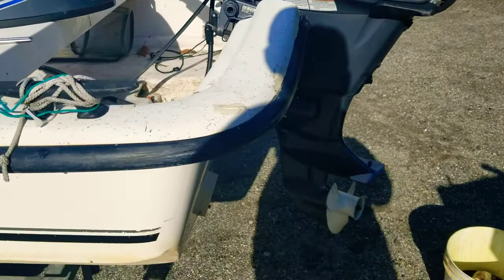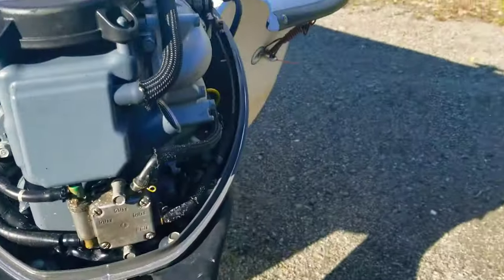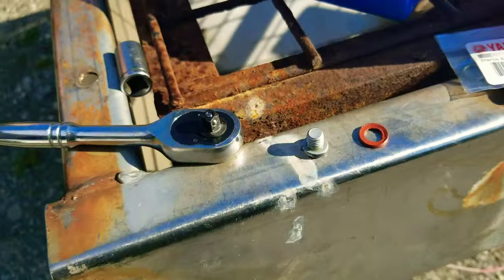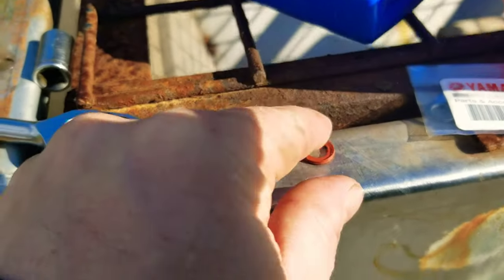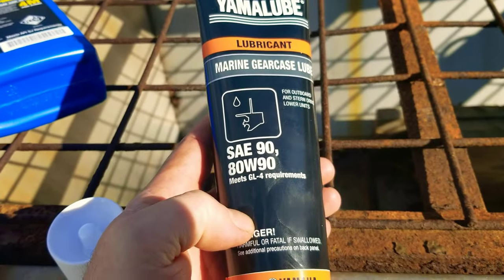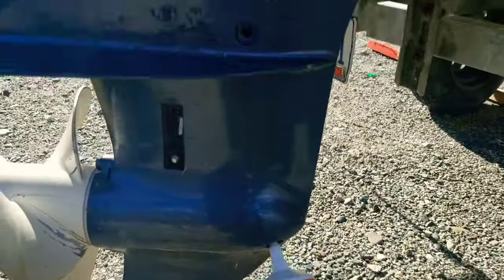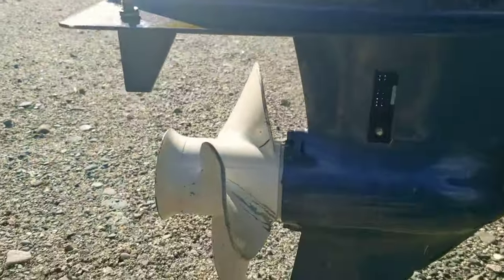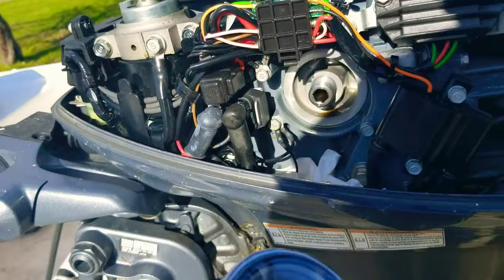Yamaha Outboard Oil Change , Lower Unit Oil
Here doing an oil change and lower unit oil change for Yamaha  4 stroke outboard.